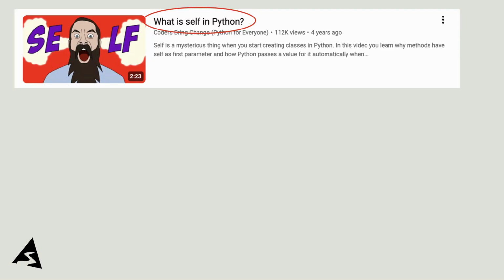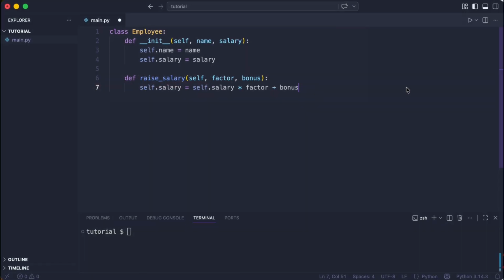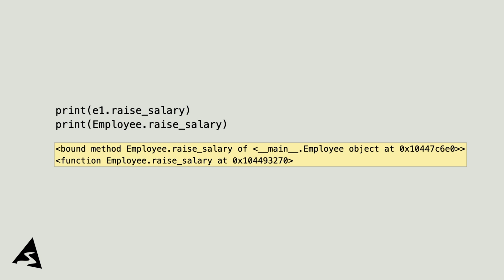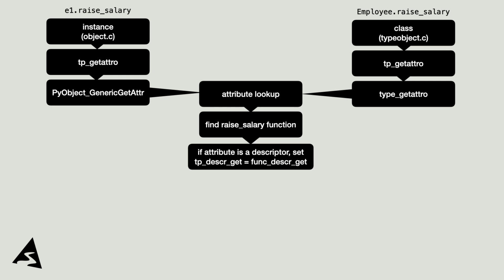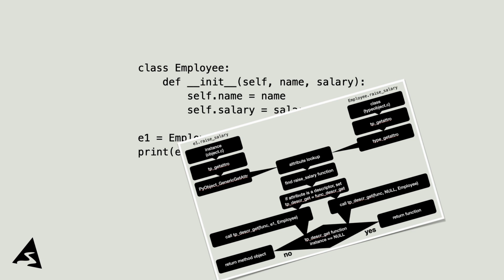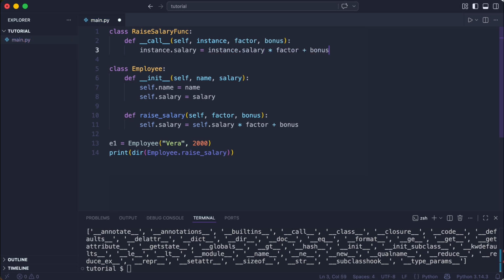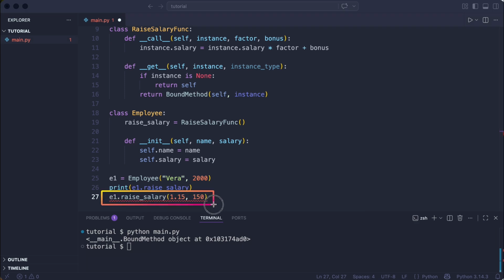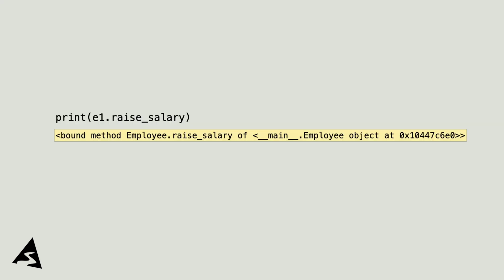Self in Python → Descriptor Deep Dive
Isn't it interesting that when you call a function in a class, it turns into a method call where self is injected as first parameter? But how does that work under the hood?